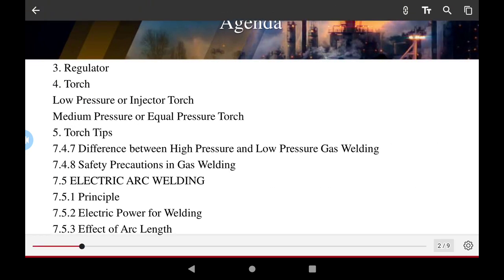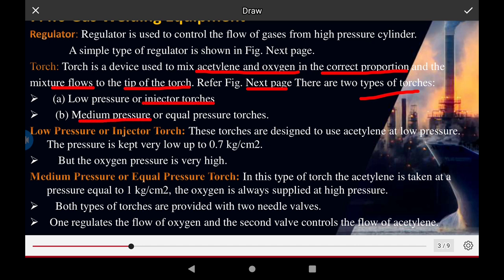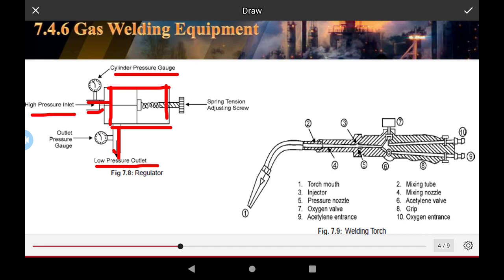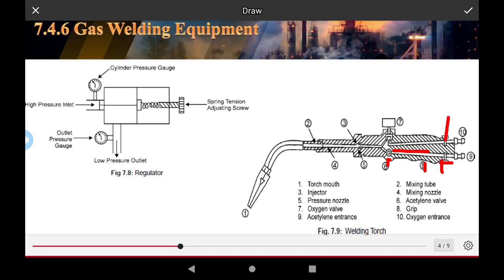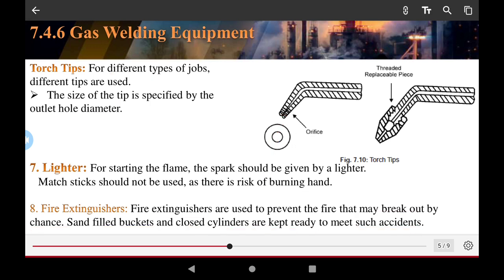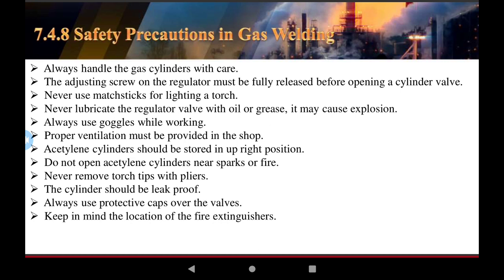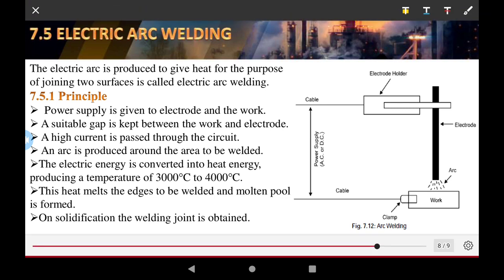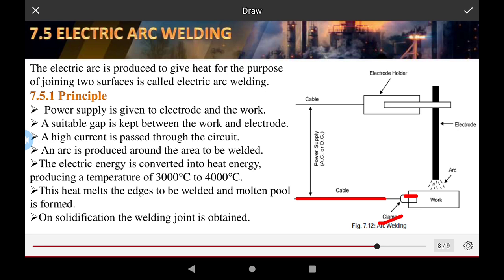62. UNIT-3, Equipment's of Gas Welding Operation